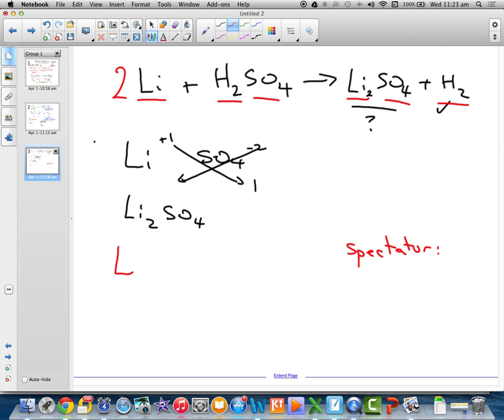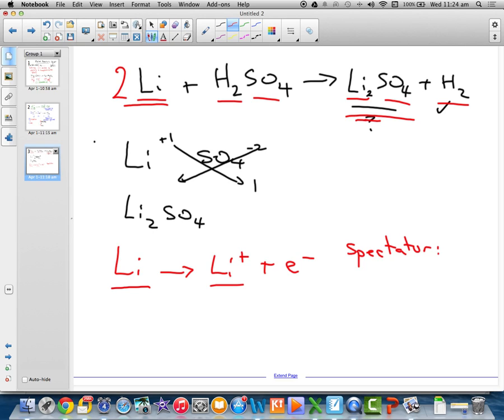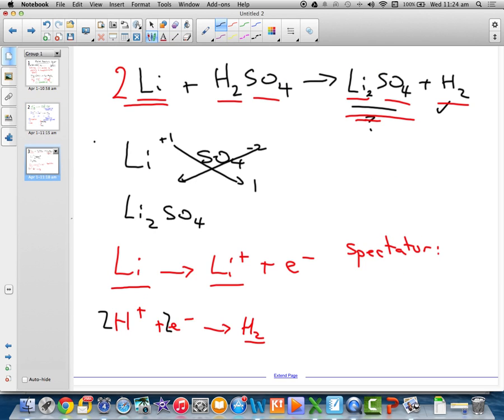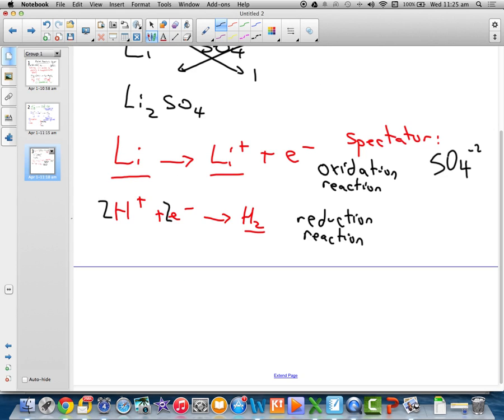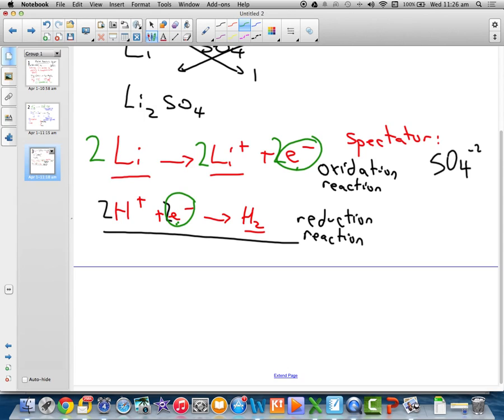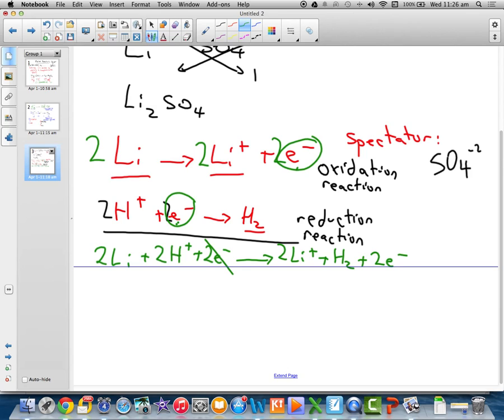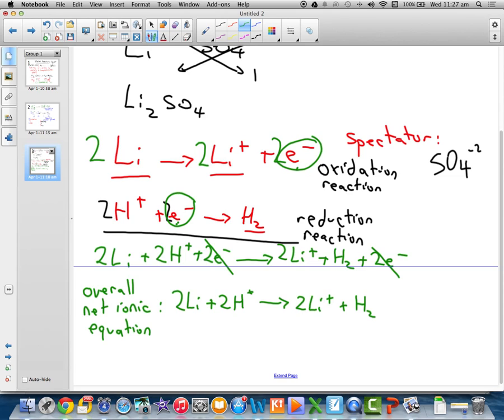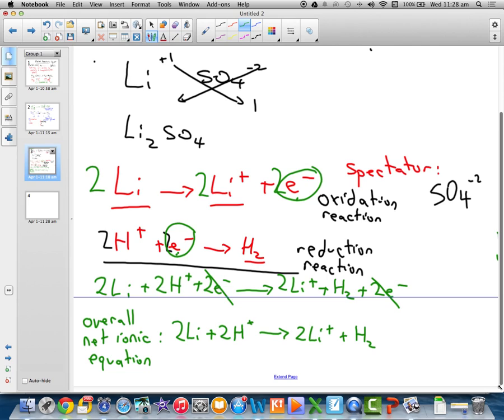Metal reactivity2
Part 2